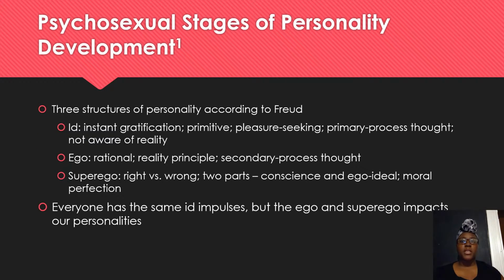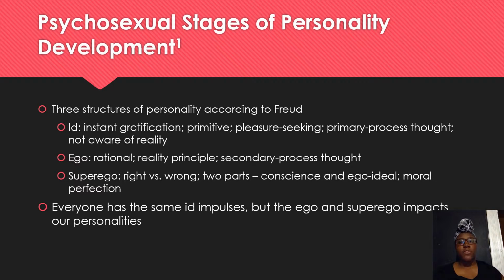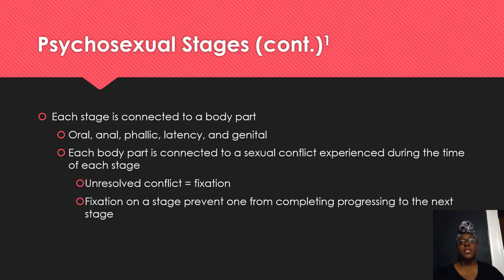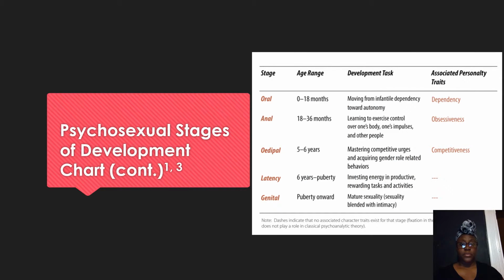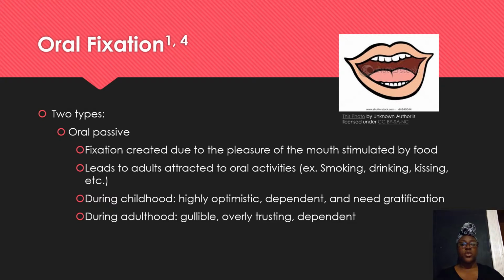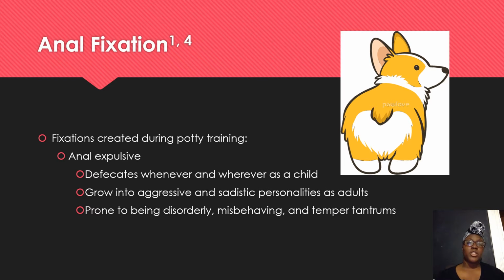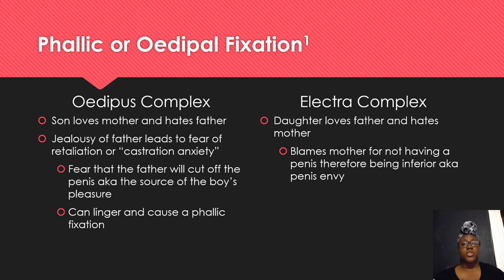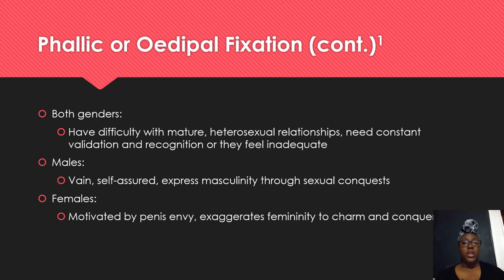My Favorite Thing - Jinnah Walker PSYC2053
My name is Jinnah Walker and I am a 3rd year undergraduate student at the University of Cincinnati. This presentation is for Dr. Brain Metcalf's "My Favorite Thing" presentation for his Spring 2019 PSYC2053 Personality course. My favorite thing about personality psychology is the psychosexual stages of development by Sigmund Freud.